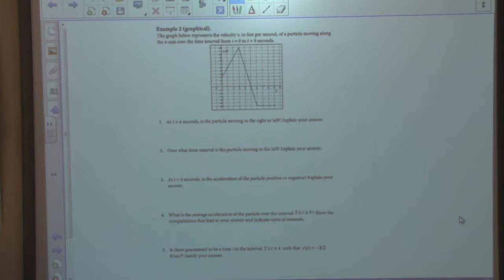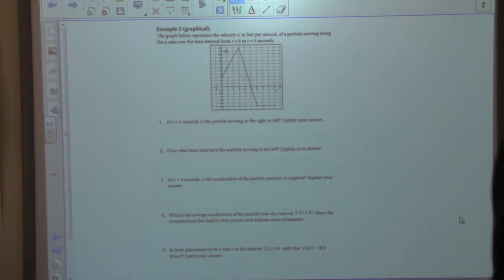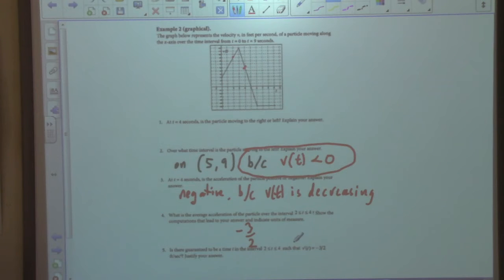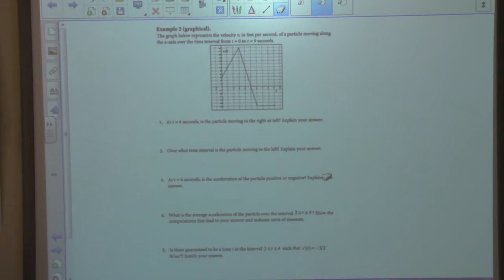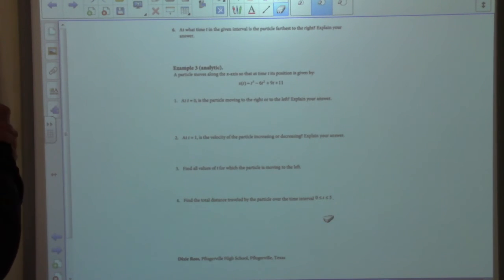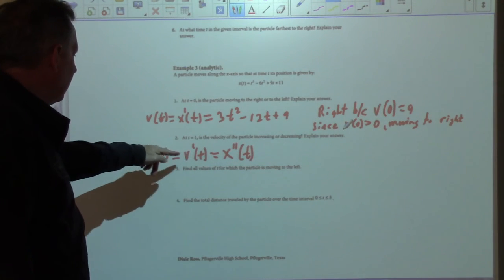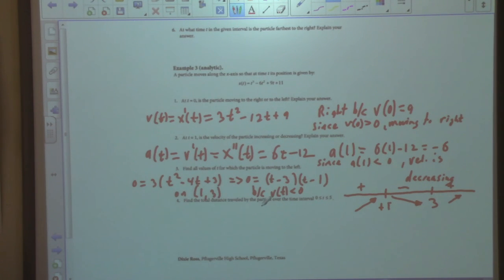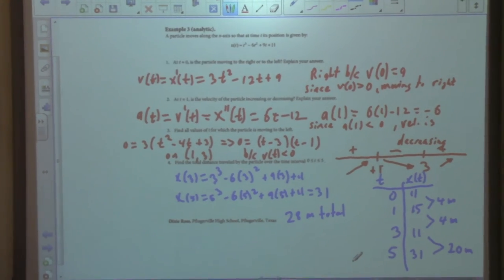Calculus Class 11/03/20 Particle Motion, velocity acceleration number line analysis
In class today, we analyzed graphs and equations to determine velocity, acceleration, where the particle speed is increasing, and total distance traveled.